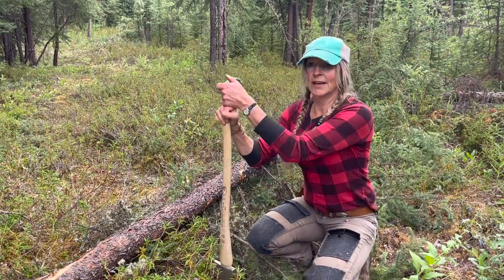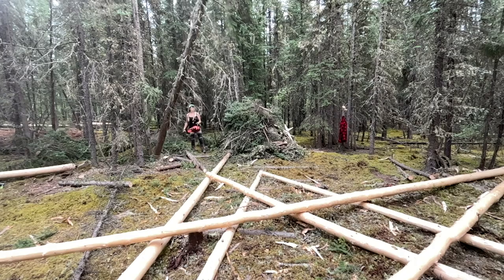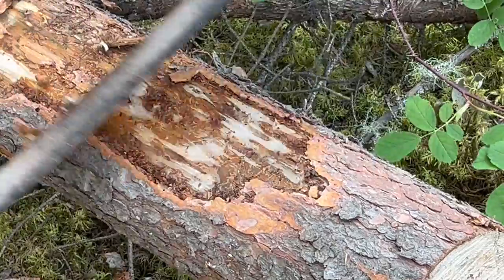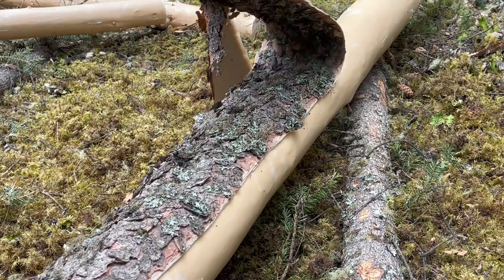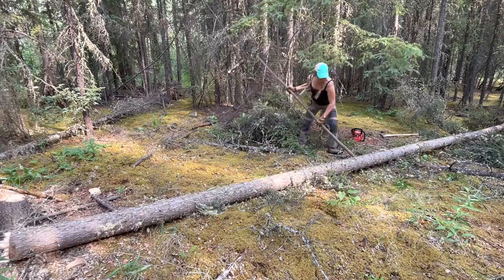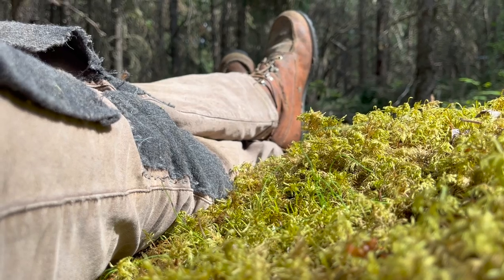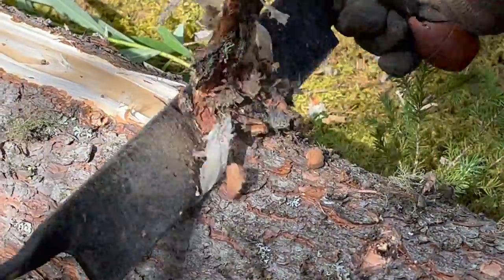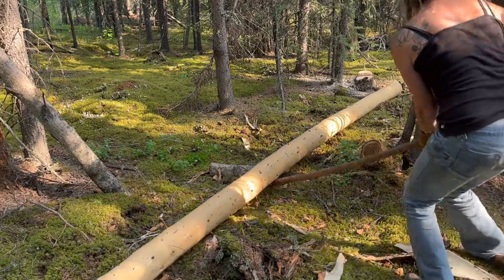The start of a log Cabin SOLO- harvesting logs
I've always wanted to build a log cabin.

The trees I'm felling are black spruce, common here in Interior Alaska. They are typically found in dense stands and are not typically used due to their small size. They're really not used for much and they choke the land. I'm going to search for logs 6-8 inches in diameter for this project. This is property we own. By harvesting these logs, the forest will also benefit with more sunlight and room for other trees to grow bigger and stronger. I will also be able to use more of the land. Wood is the most sustainable material to build with, and using timber from my own land is a more economical option.

I'm using a draw knife, bark spud, Collins axe, and an Echo CS-400 Chainsaw. I've been running a chainsaw for over 25 years. This is my first Echo. I usually use Stihl chainsaws, but my last one (MS-250) blew up this spring. To be honest, I'm loving this Echo! New fan!